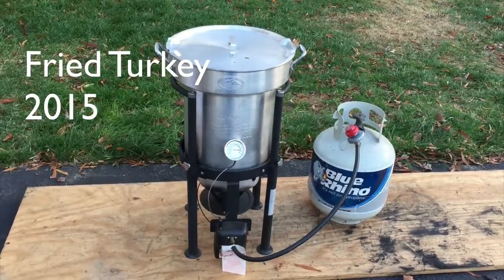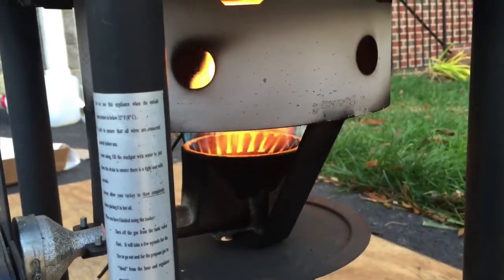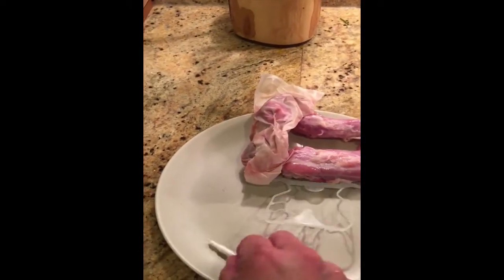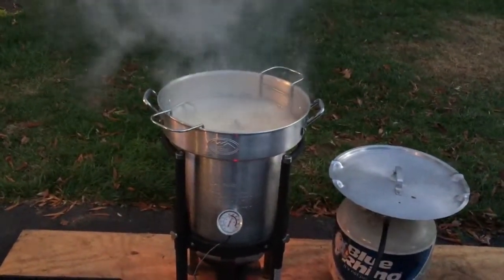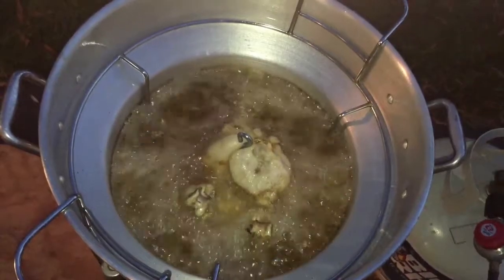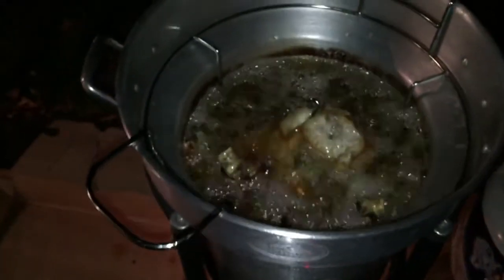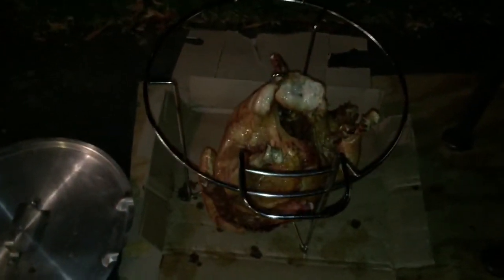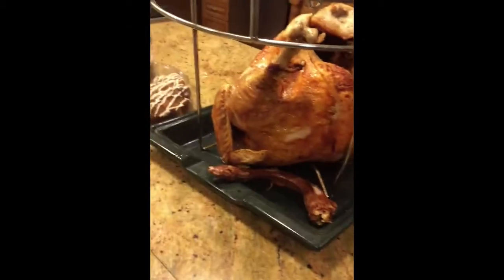How to Fry a Turkey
Using a blend of vegetable and peanut oil, we fried a 14 lb. turkey requiring about 3 gallons of oil.  Cooking time is about 2.5 mins/pound.  Make sure bird is air dry (not dripping water at time of cooking) and completely thawed.  Remove gizzard/heart/liver and turkey neck.  Remove all plastic.